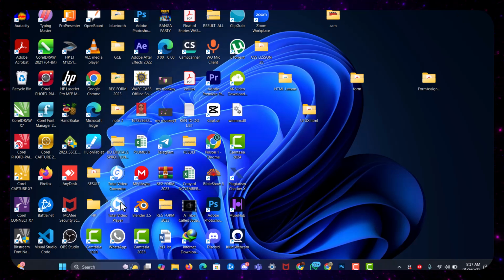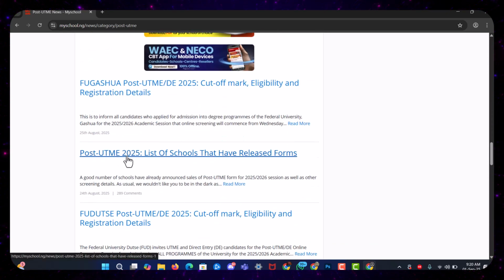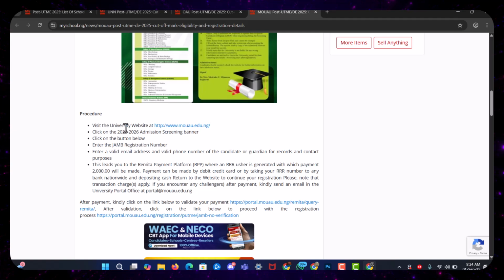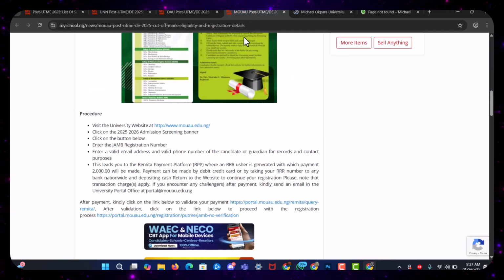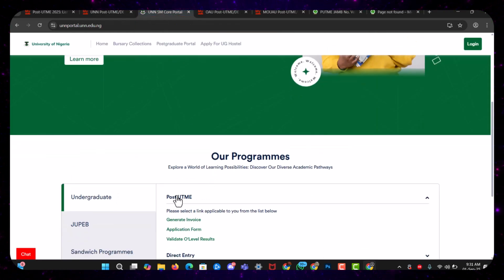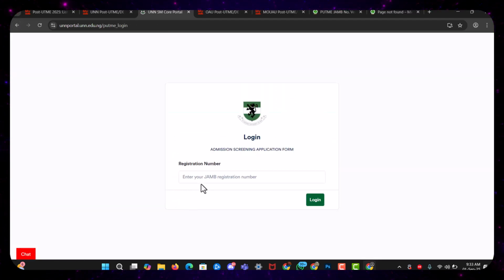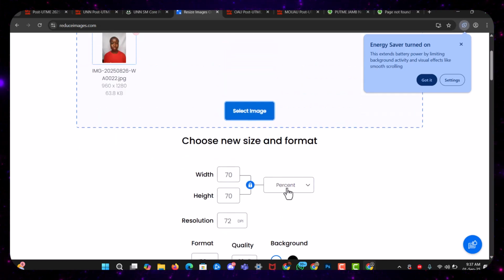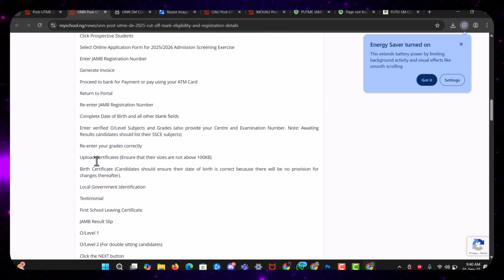POST-UTME 2025: STEP-BY-STEP